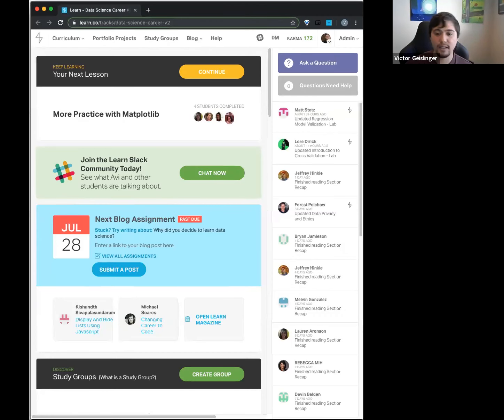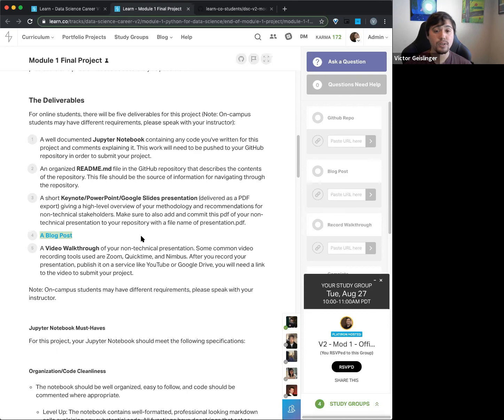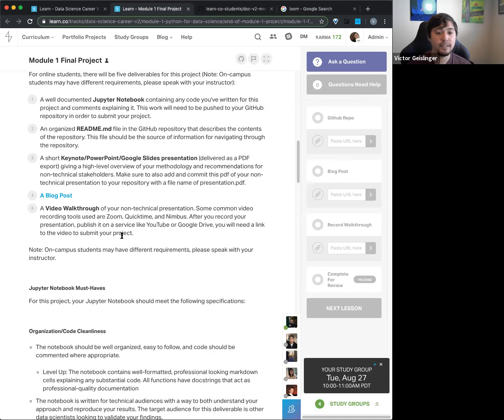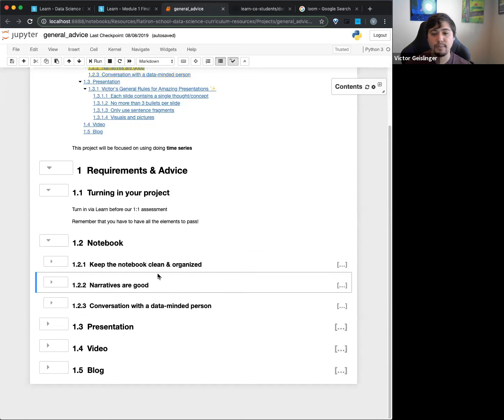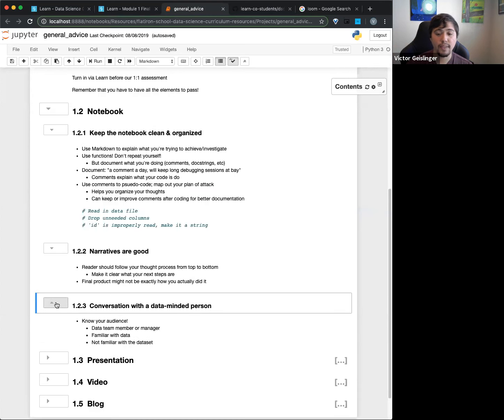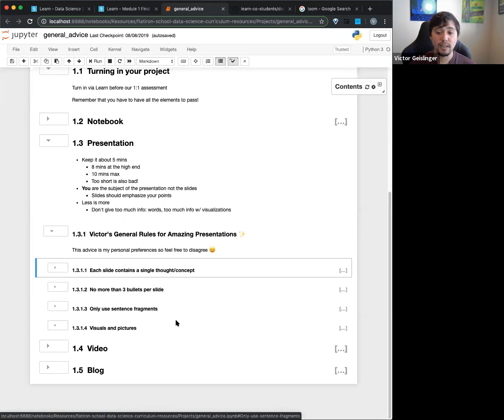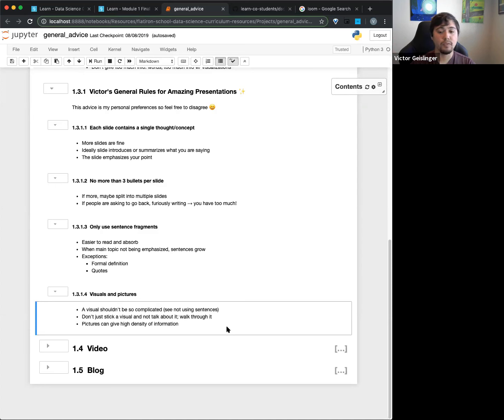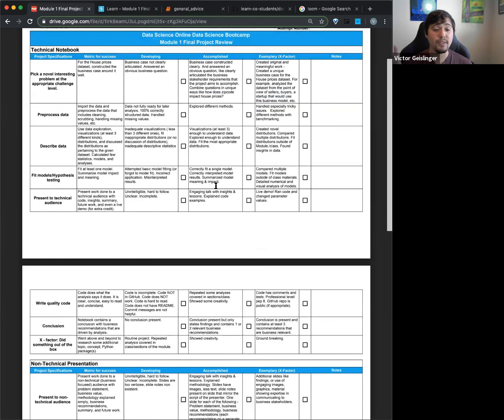Mod1Project Intro & Advice [2019-08-23]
Introduction to Module 1 Project, a nearly complete data science lifecycle project focused on multiple linear regression. Advice and tips given for giving a non-technical presentation and organizing a technical Jupyter notebook.